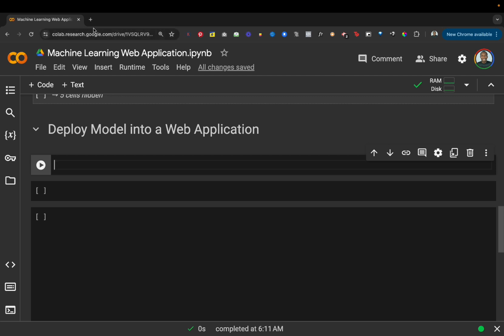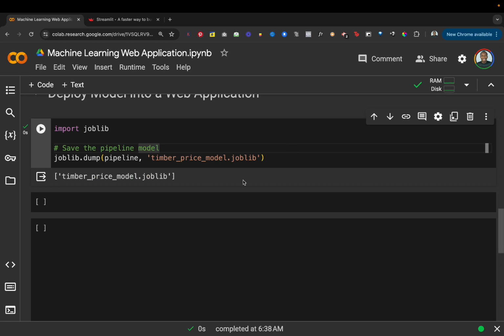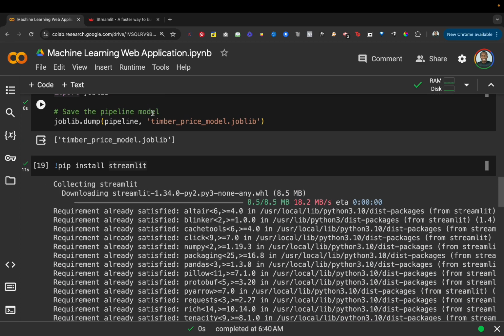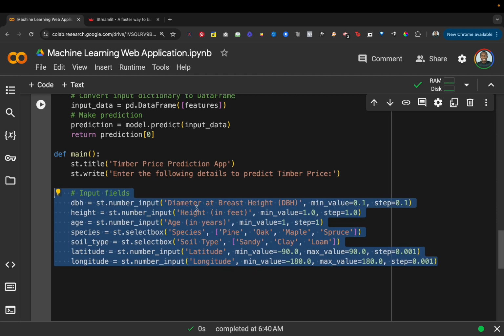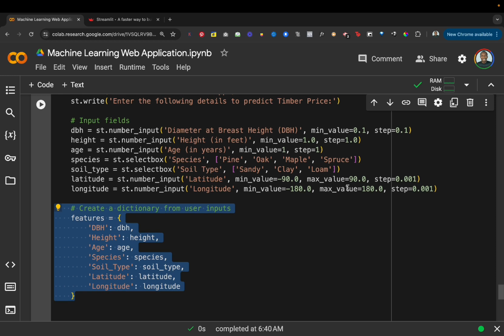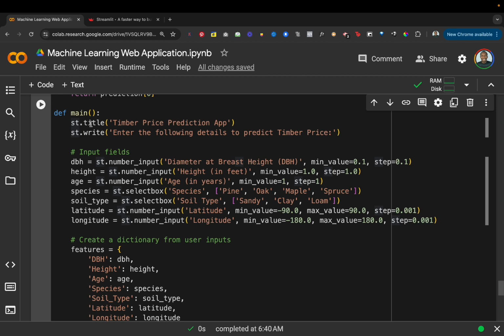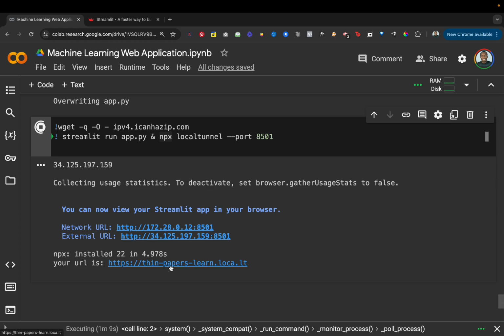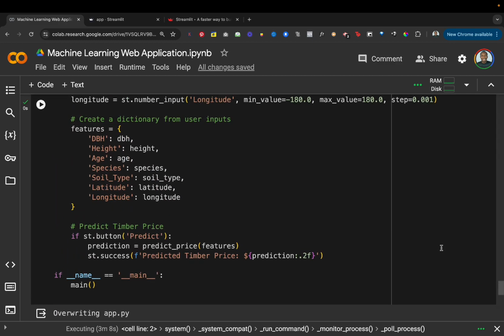Build Your First Data Science Web App in Python Using Streamlit - All in Google Colab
Learn how to build your first data science web app in Python using Streamlit, all within Google Colab. This tutorial will walk you through the process step by step! Start creating your own data science web app today!

Streamlit allows you to turn data scripts into shareable web apps in minutes. You can quickly deploy your machine learning model and have a web interface to interact with it.